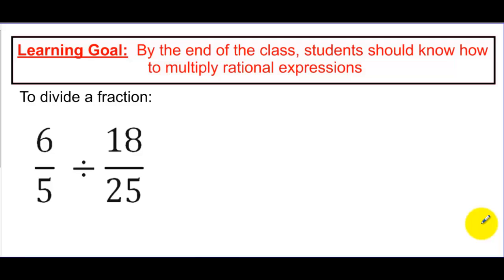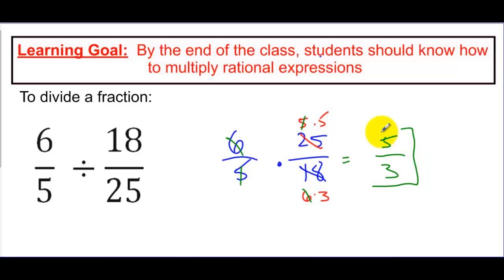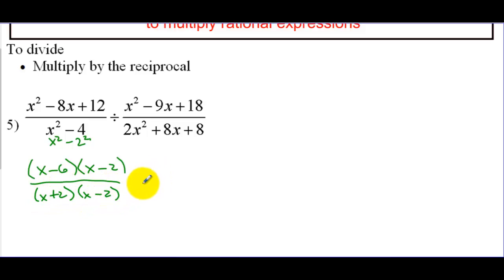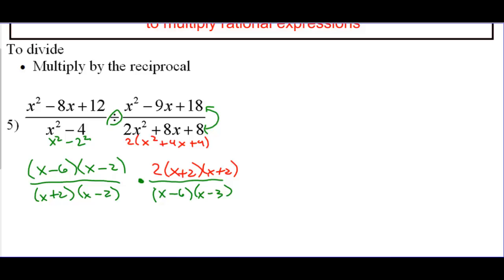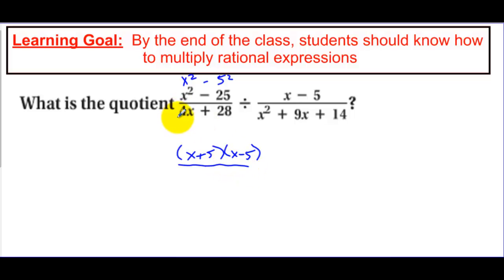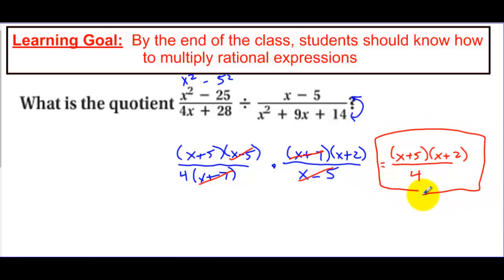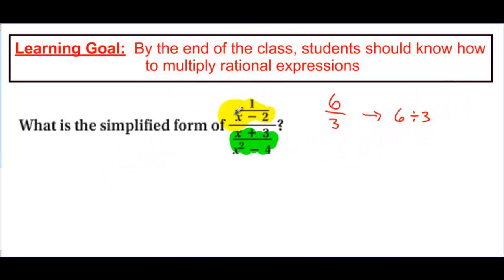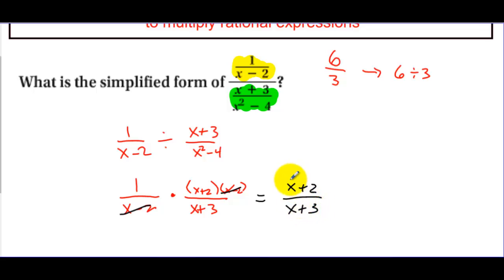11-2 Example 2 Dividing Polynomials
11-2 Example 2 Dividing Polynomials